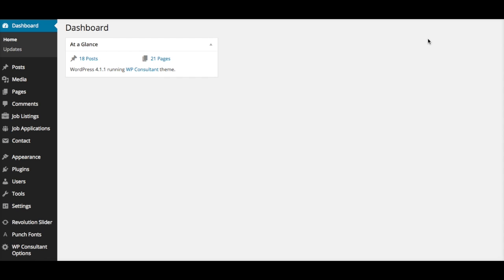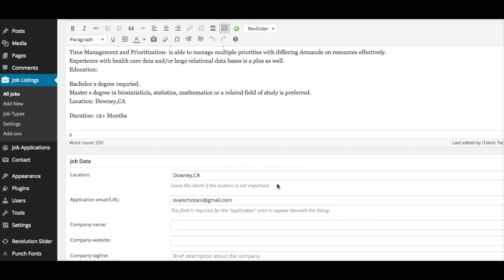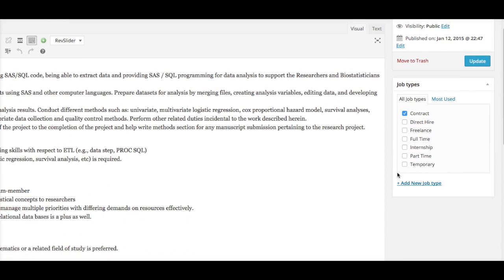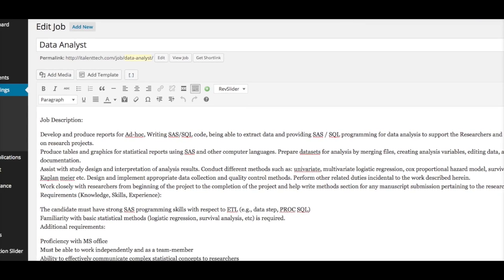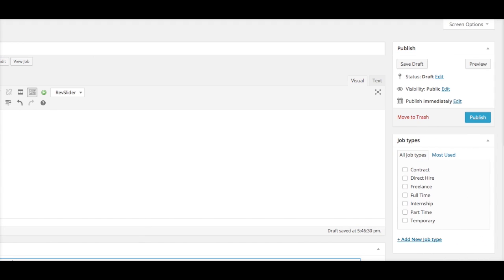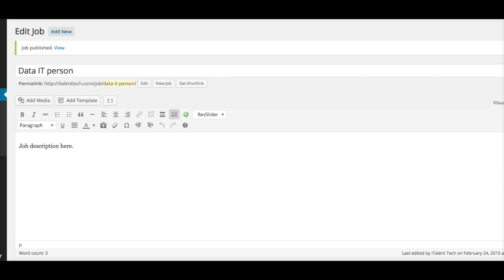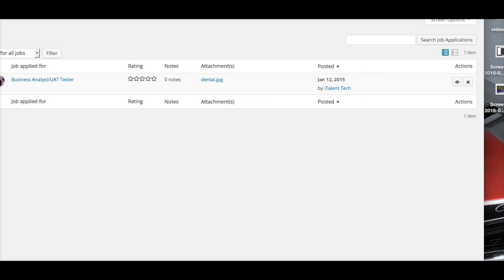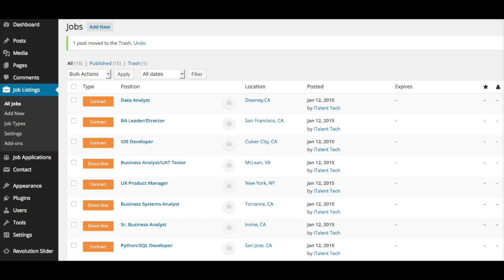How to Post Job Listing on WP Job Manager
This video is about how to post a job-listing on Wordpress. You can visit CyberLords.com for more info.